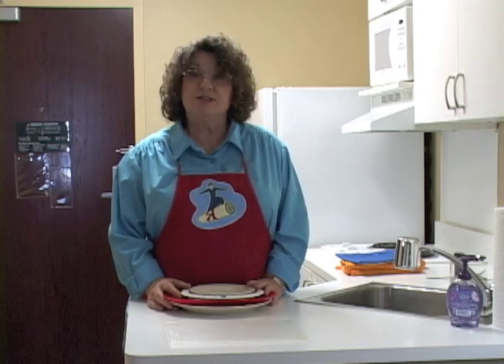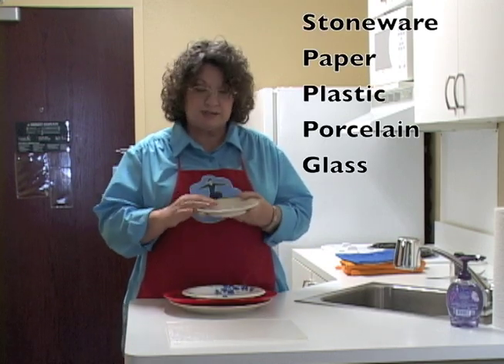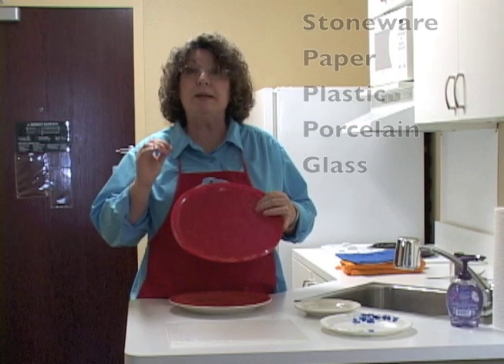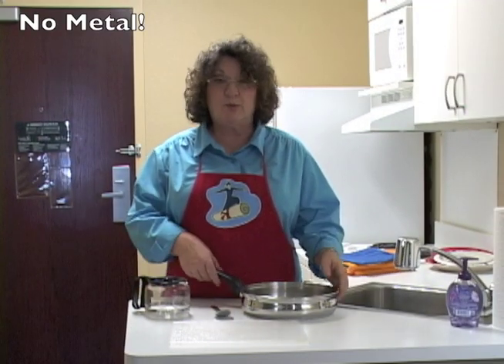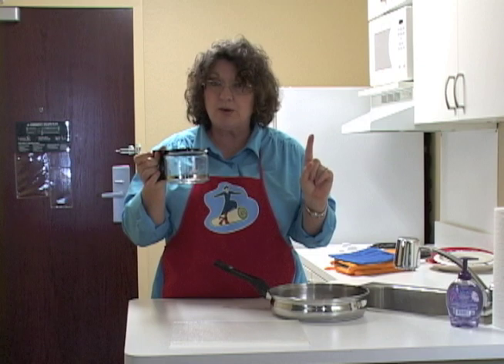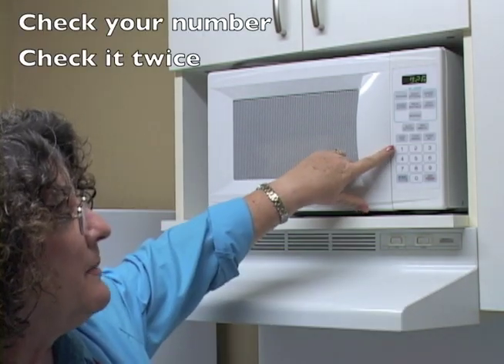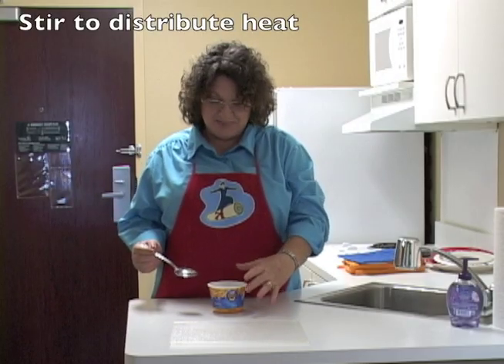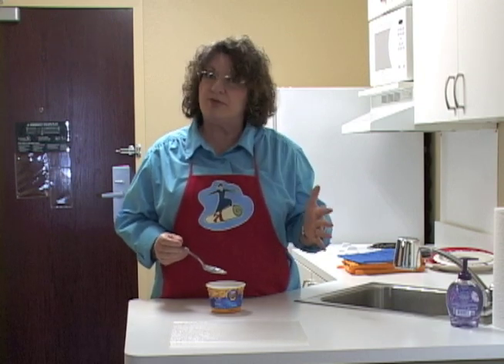DLS Video 25 - Microwave Safety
Microwave Safety is a lesson in "Making Meals" from the Daily Living Skills series of workbooks to teach young adults and special needs individuals independent living skills. While you may use this video by itself, it is most effective if used in conjunction with the workbook "Making Meals." Recipes are described in a step-by-step manner using healthy ingredients and with methods that allow a wide variety of students to confidently cook independently.

Daily Living Skills is designed to provide federally mandated transition skills to students with mild-to-moderate disabilities and general population students alike. Lessons from Daily Living Skills meet Indicator 13 requirements for adult living.

Follow-up activities and comprehension questions for this lesson can be found